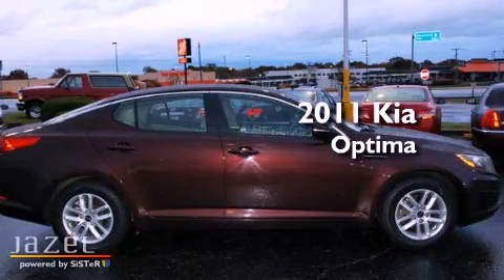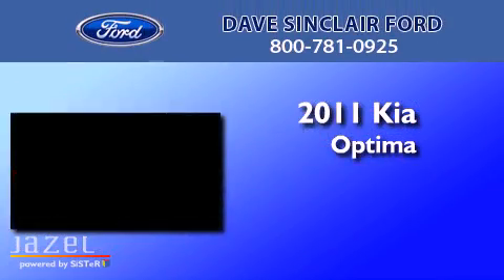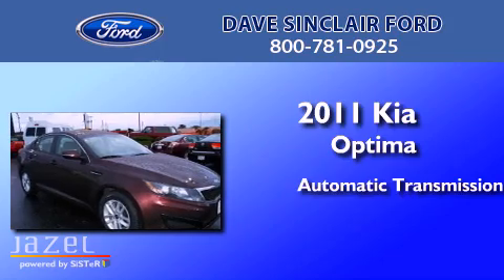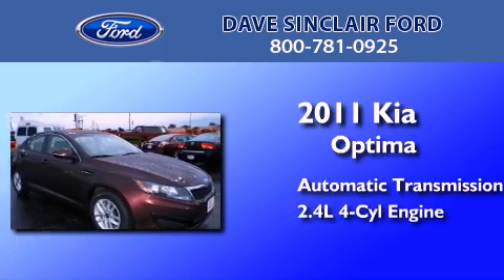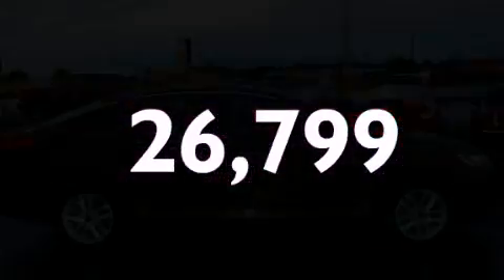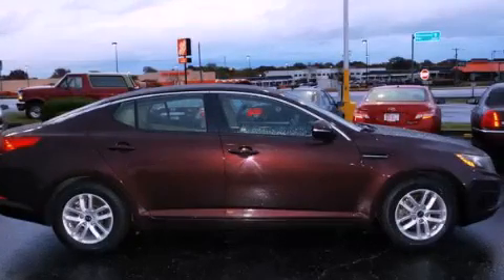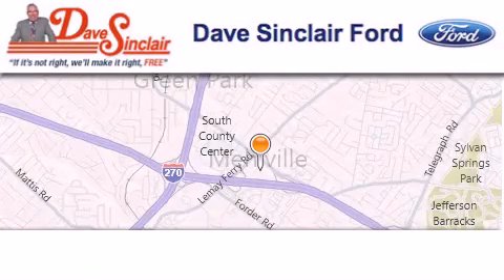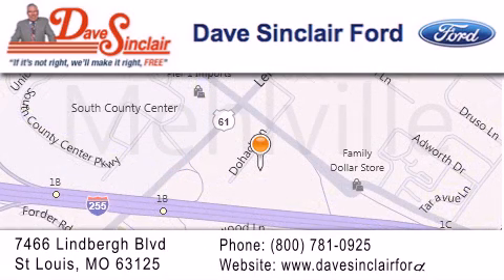2011 Kia Optima St. Louis MO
Year : 2011
 Make : Kia
 Model : Optima
 Engine : 2.4L
 Trans . : automatic
 Exterior : Dark Cherry - (Maroon)
 Miles : 26,799
 Interior : Beige Cloth
 Stock : P12147200

 7466 Dave Sinclair Memorial Highway

 2011 Kia Optima St. Louis MO